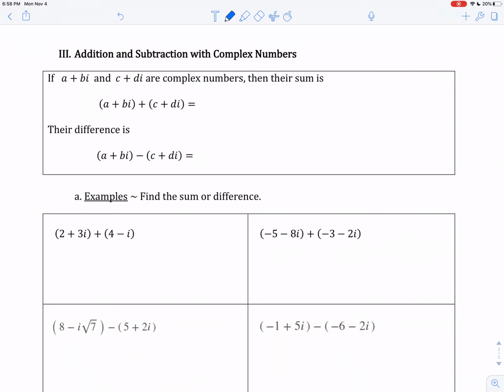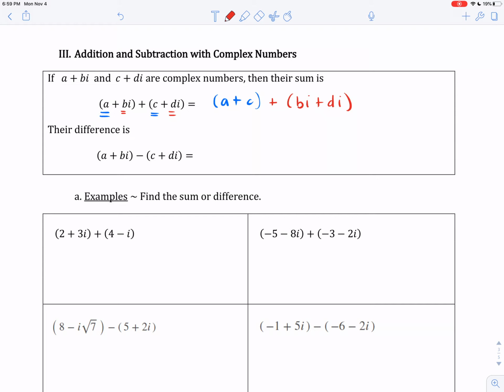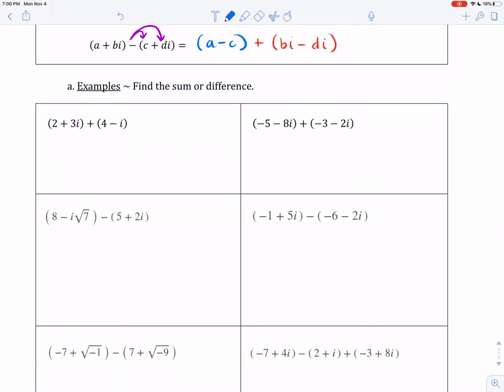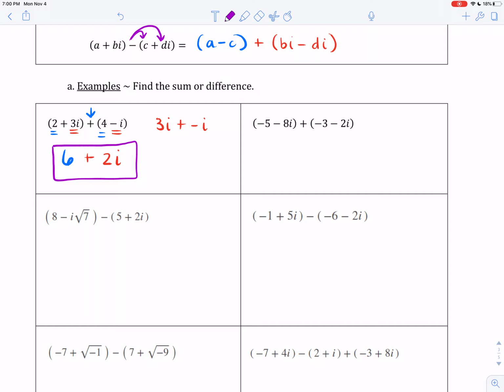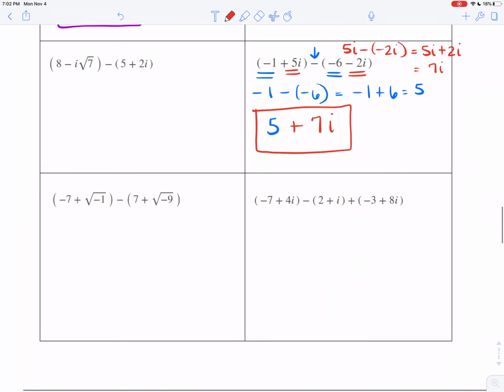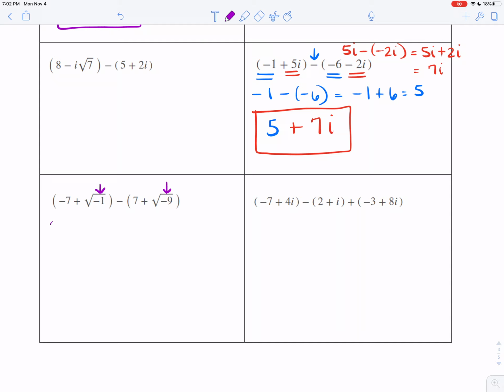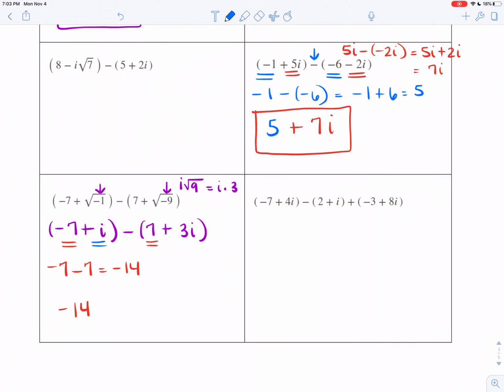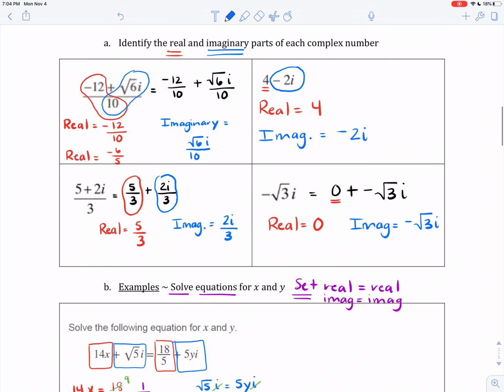Section 9.7 Part 2